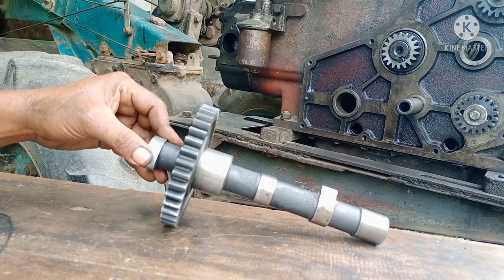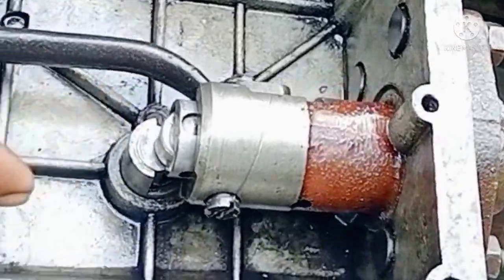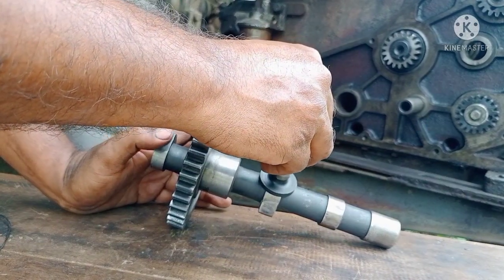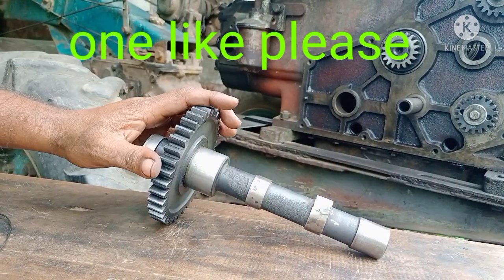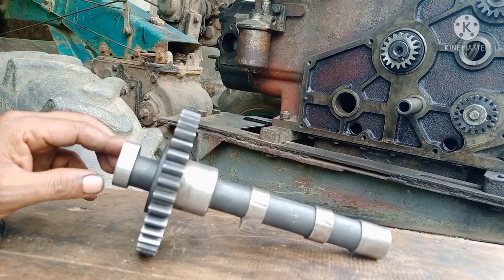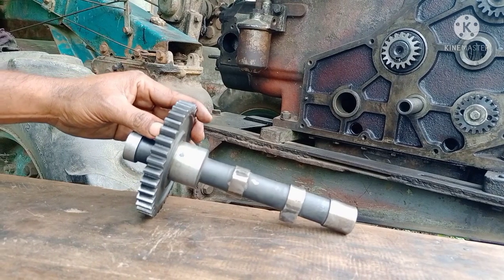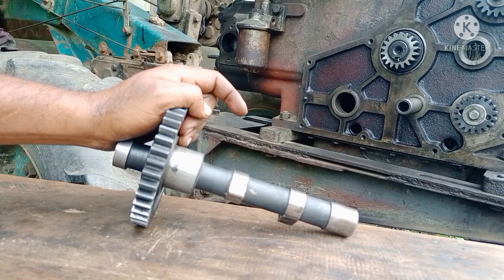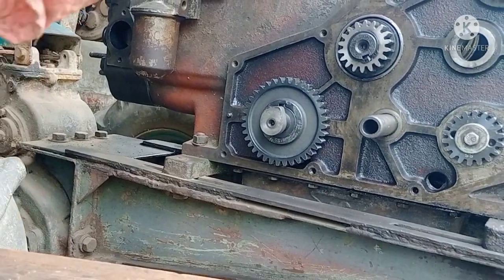ENGINE OVER HEAT AND LOAD PROBLEM.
old camp read down very problem. down read camshaft engine very problem create. down read camshaft reject and new camshaft install the engine.